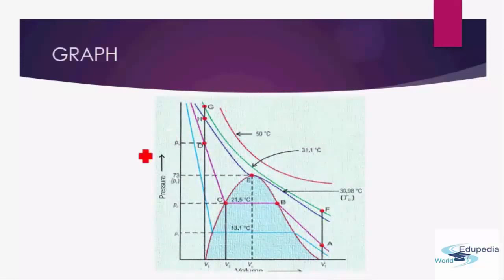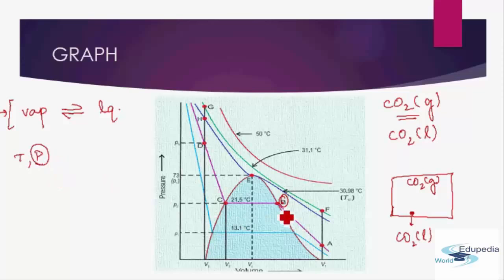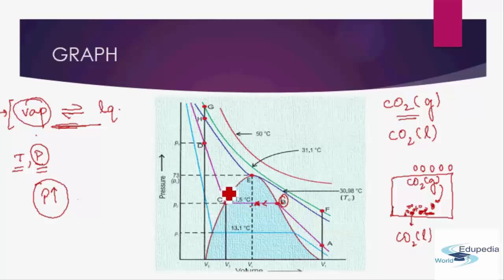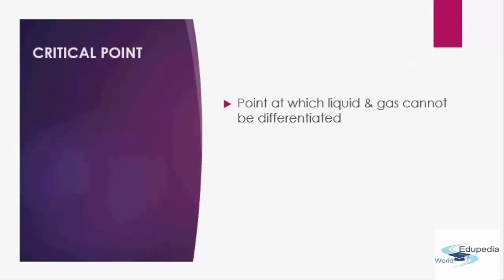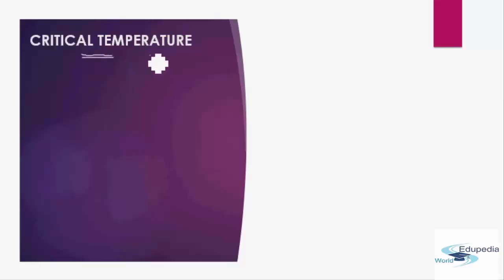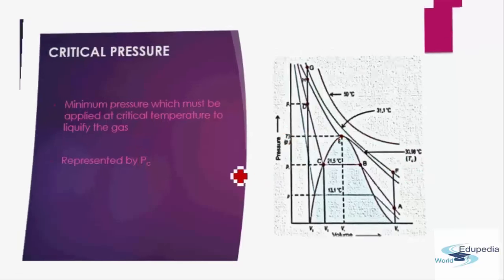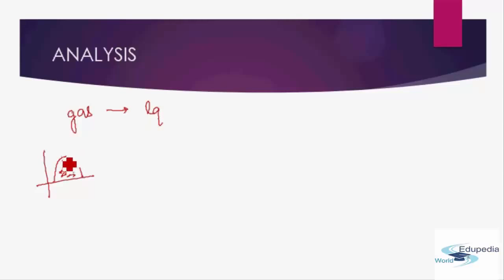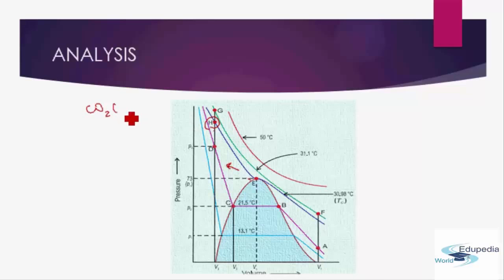States of Matter | Liquefaction Or Liquification Of Gases | Part 2 | Lecture 19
~Process Of Liquefaction Of Gases Continued [Pressure Versus Volume Gas Graph explanation]

~Definition
~Technical Terms :
     -Critical Point
                    *a point where gas and liquid cannot be differentiated
                    *point E in the graph
                    *a characteristics of a given real gas
-Critical Temperature
   *value of temperature at critical point
   *maximum temperature at which liquefaction of a gas can take place /minimum temperature at which a gas cannot be liquefied
   *helps to reach at the critical point
   *represented by Tc

-Critical Pressure
   *value of pressure at critical point
   *minimum pressure needed at critical temperature liquefy the gas
   *pressure value below this results in no liquefaction
   *represented by Pc

-Critical Volume
  *the volume of gas (one mole) occupied at Tc and Pc
  *represented by Vc
  *has a unique value hence is difficult to be calculated individually

-Analysis of the process of Liquefaction/Liquification [explained with the help of the most probably asked question]
*Is it possible to convert a gaseous substance into a liquid substance without going through the dome shaped structure?